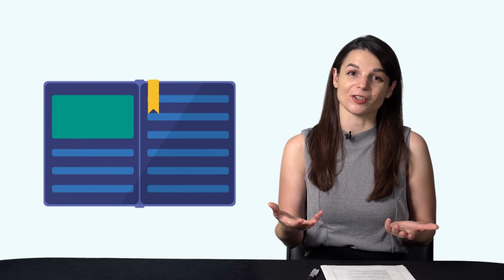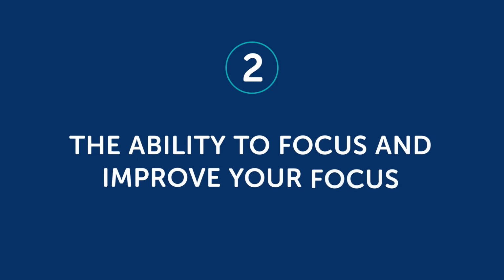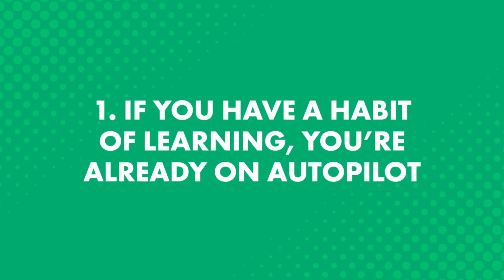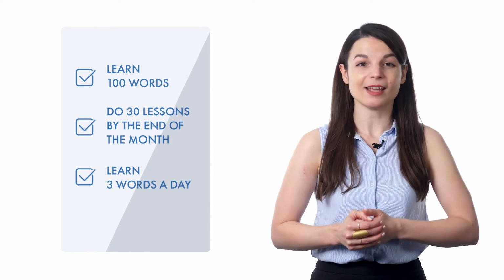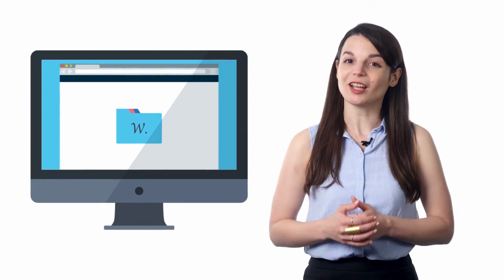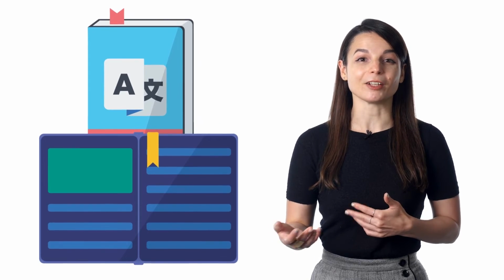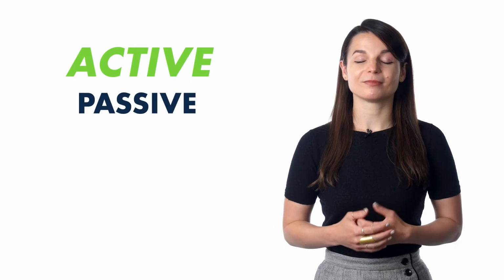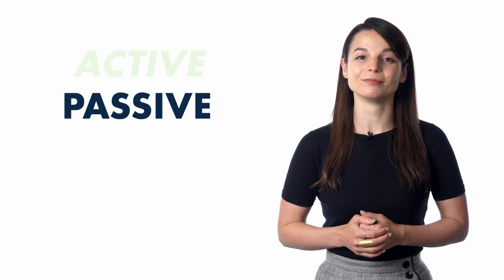Your Monthly Dose of Persian - Best of August 2021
Step 3: Achieve Your Learning Goal and master Persian the fast, fun and easy way!

In this best of August 2021, we will review all the topics and lessons released this month on the channel. This is THE place to start if you want to learn Persian, and improve both your listening and speaking skills